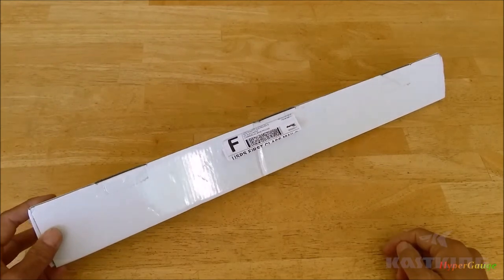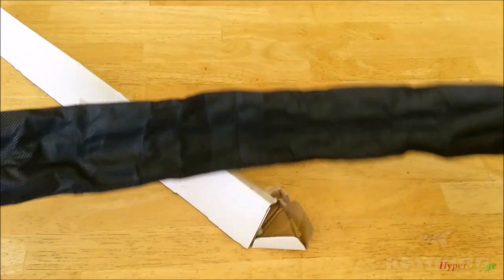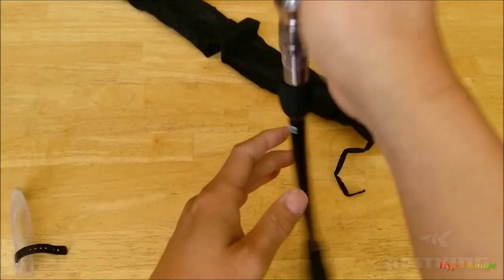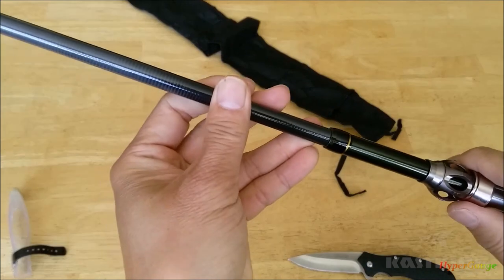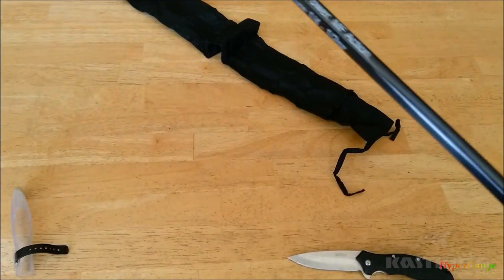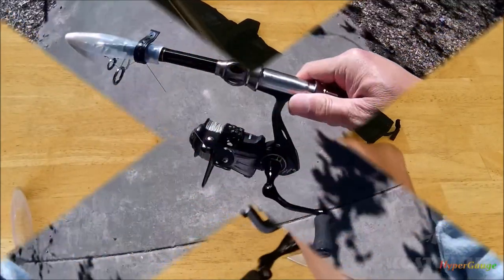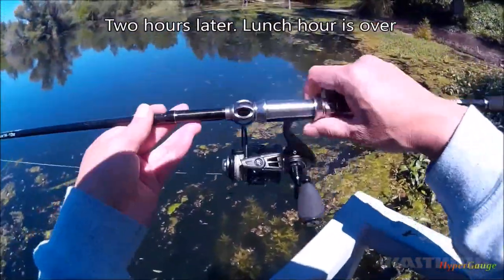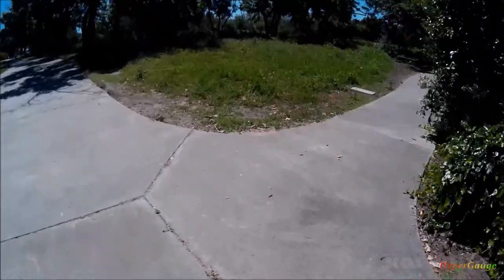KastKing Ranger Travel Fishing Pole - Fishing Rod - Telescopic Fishing Rod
You can learn more the KastKing travel fishing pole in this video and plan your next angling adventure with other KastKing fishing gear.  Check out  KastKing videos to see more info about what KastKing reel and the best fishing line is to use for your fishing combo whether saltwater or freshwater fishing.  There are KastKing  fishing reel and fishing rod options for bass fishing, such as the KastKing Speed Demon Pro baitcaster as used by Bassmaster Elite and Major League Fishing Pro Brent Chapman for tournament fishing.